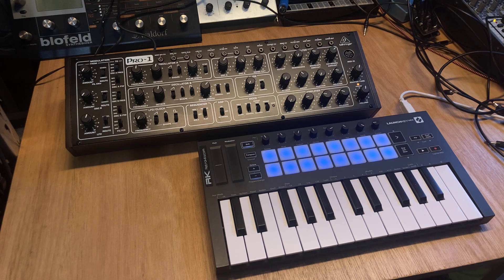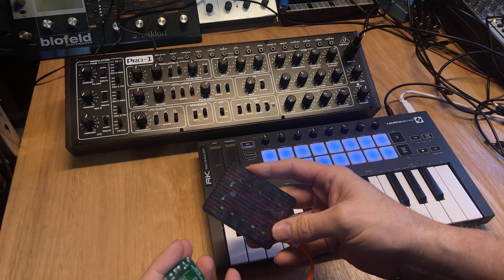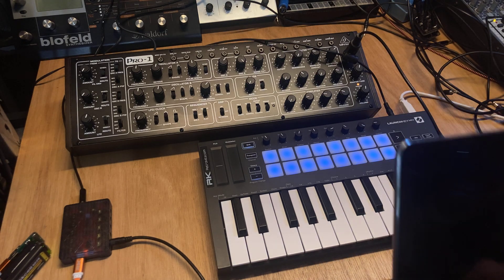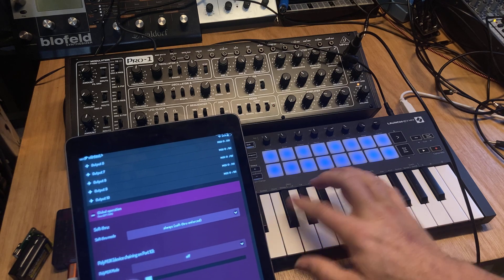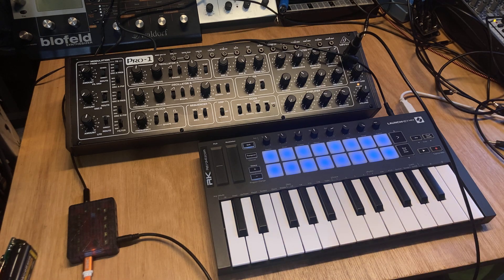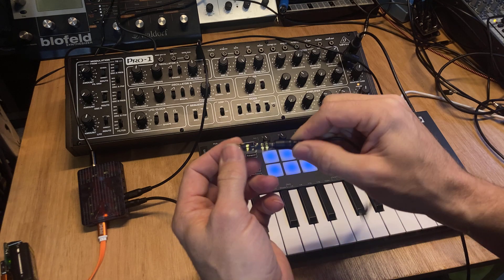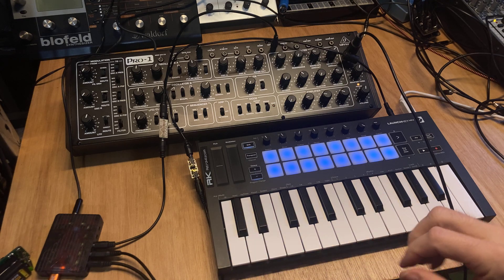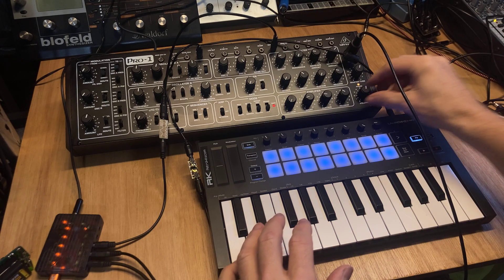RK006 MIDI / CVGATE hybrid output modes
Because we use the TRS-A Minijack MIDI standard on the RK006 we also implemented different output modes - so you can interface even more types of gear to your MIDI setup.

Here's a small example with the Pro-1 CV-Inputs. The PWM / CV output mode of the RK006 might not really be precise enough for playing chromatic scale (unless you're into music which is a bit experimental ;-) ) - but it is a very handy extra if you want to control some filters/LFO's or other parts of a sound device wich uses analog voltage control.

And: Because the RK006 is also a USB MIDI Interface (and by the way - a standalone USB Host as well) you can also make use of these different output modes directly from a DAW - isn't that just grand.